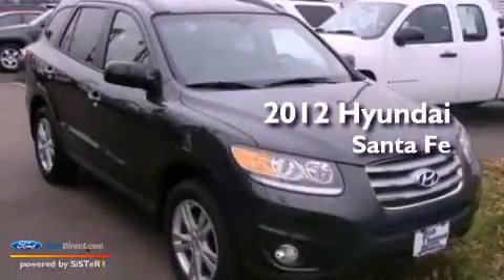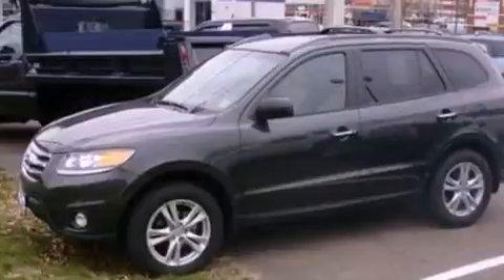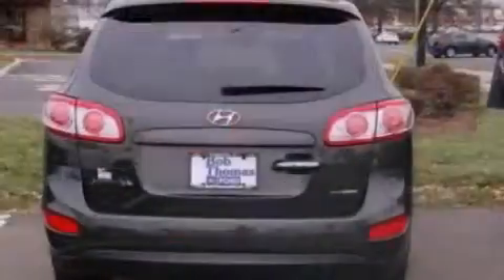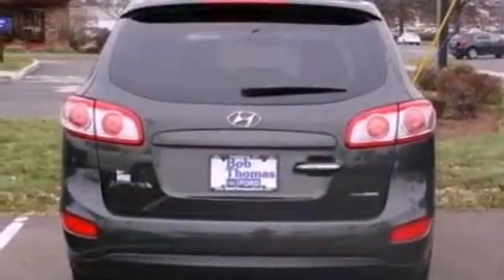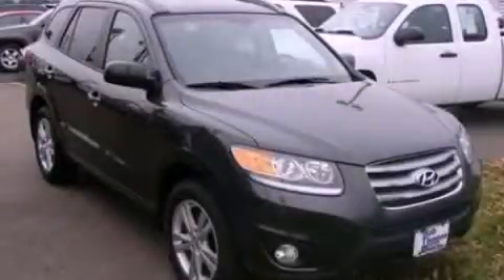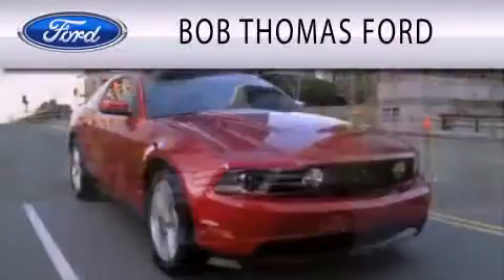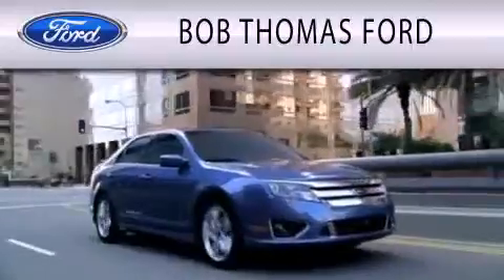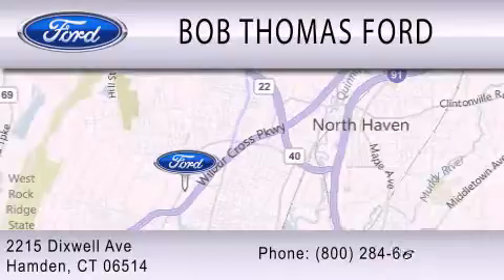2012 Hyundai Santa Fe Hamden CT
Year : 2012
 Make : Hyundai
 Model : Santa Fe
 Engine : 3.5L V6 24V MPFI DOHC
 Trans . : 6-SPEED AUTOMATIC
 Exterior : BLACK FOREST GREEN
 Miles : 13,835
 Interior : CAMEL
 Stock : T2204B